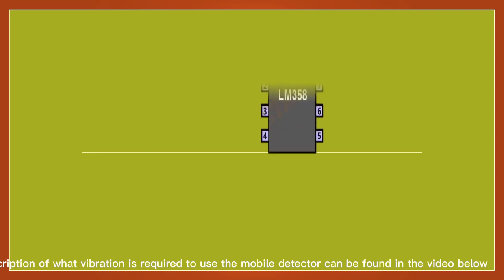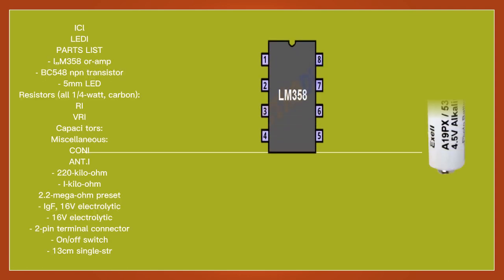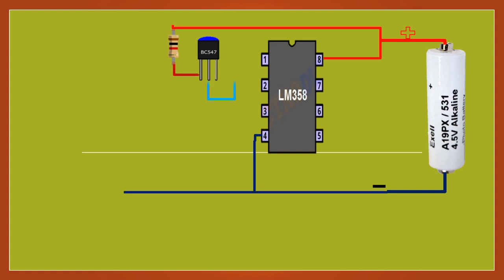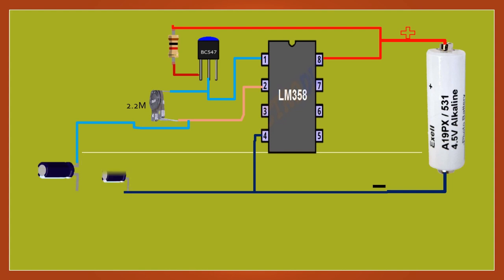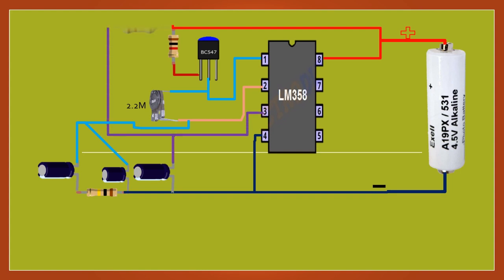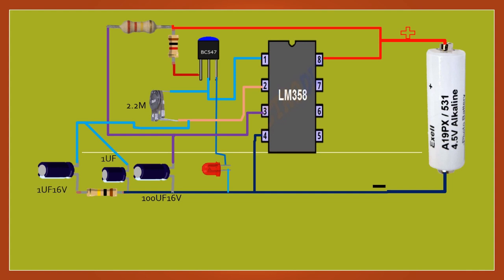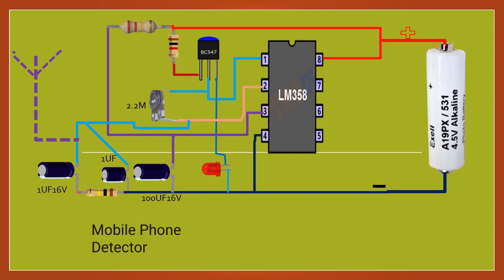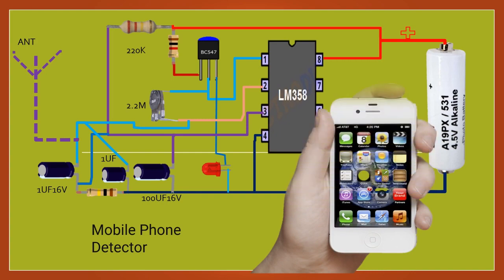How To Make Mobile Phone Detector AT HOME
How To Make  Mobile Phone Detector AT HOME ||Mobile Phone Detector AT HOME
PARTS LIST

- l„M358 or-amp  BC548 n p n transistor LED Resistors 220K 100K 1K
2.2-mega-ohm preset 1UF, 16V 2PIC 4.5V DC 100UF16 antenna

mobile phone detector circuit

mobile phone detector circuit using op-amp

mobile phone detection camera queensland

mobile phone detection camera uk

mobile phone detection camera sydney

mobile phone detection camera australia

mobile phone detection camera nsw

mobile phone detection cameras london

mobile phone detection camera melbourne

mobile phone detector circuit diagram

mobile phone detector circuit using arduino

mobile phone detector circuit using 555 timer

mobile phone detector cameras

CHECK PLAYLIST BELOW